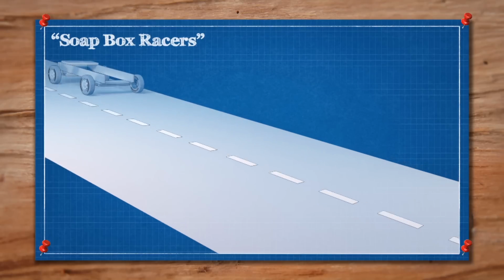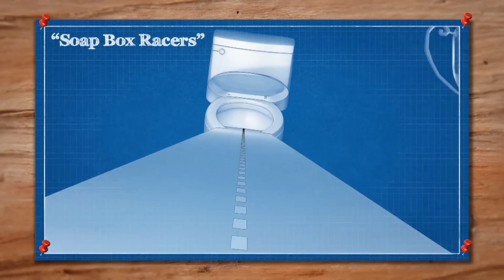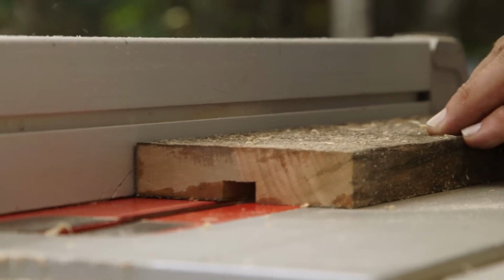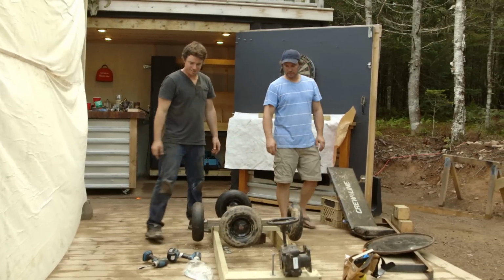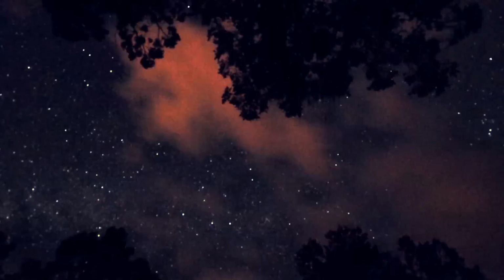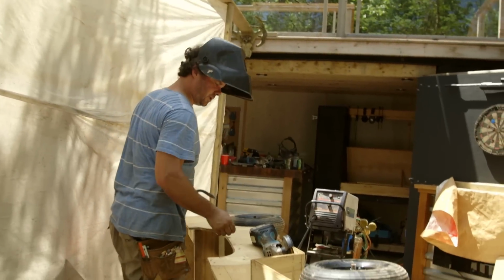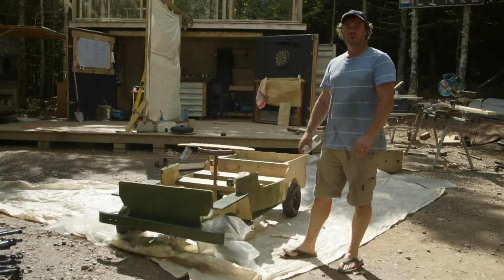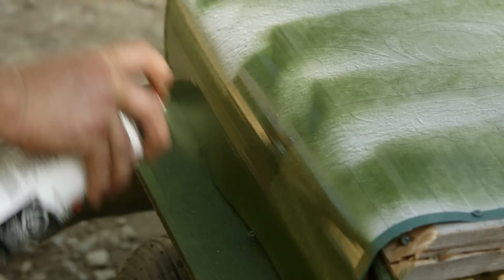DIY Soapbox Car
Kevin's soapbox car isn't as fast as Andrew's, but it looks nice.

5 easy ways to prevent dust spread during a build